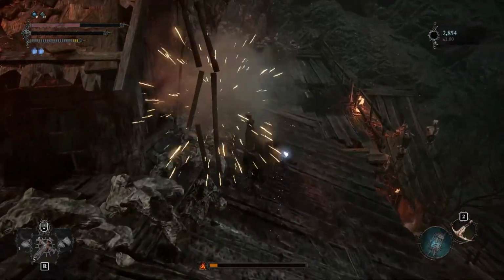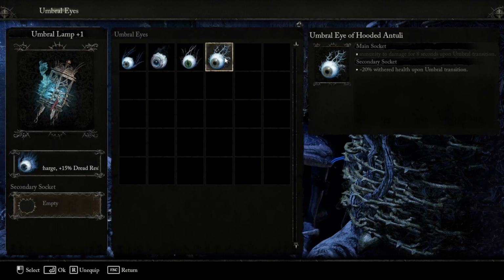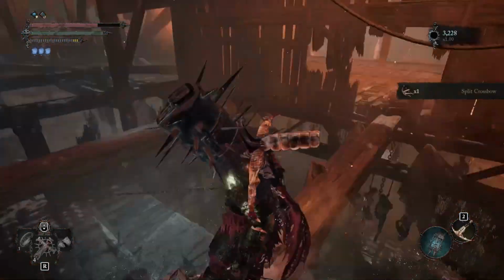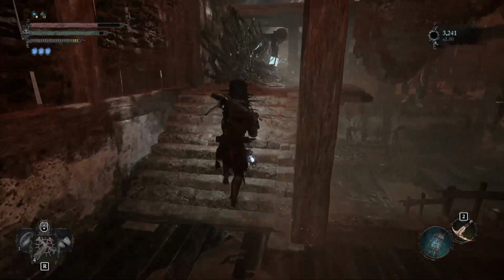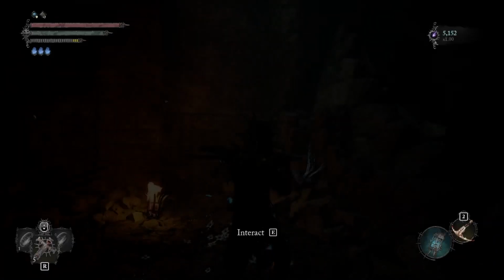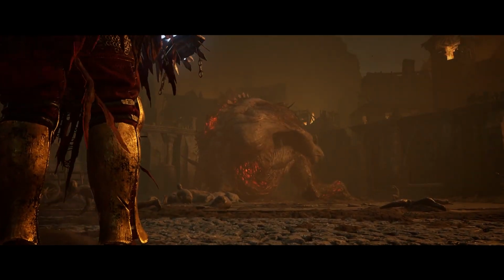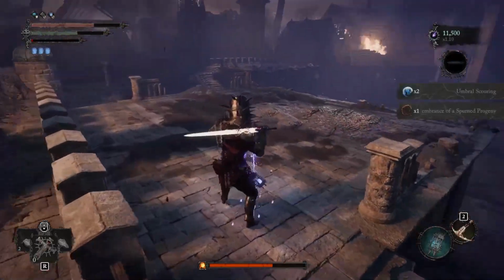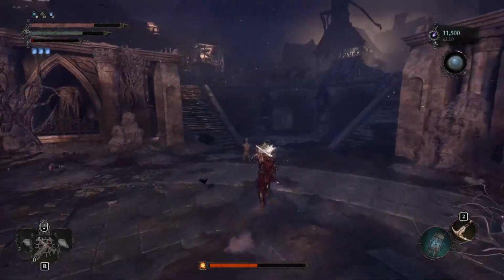LORDS OF THE FALLEN walkthrough PART 20 (SPURNED PROGENY)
Hi WEJDAN AWAKE here
With the new and popular game The Lord of the Fallen released in 2023
We are going to have very sweet moments with this game
I will try my best to get the game to 100%, go on the right path and kill the bosses, but you have to consider that this is a new game and sometimes something will go wrong, but if I find out, I will fix it in other parts.
I try to follow the path to the end correctly and do the NPC missions
I hope you all enjoy and I will be back soon

STORY : Lords of the Fallen's story revolves around the conflict between two gods: Adyr and Orius. Before the game’s events, the evil god Adyr was banished to the Rhogar Realm by Orius and his followers, who also constructed magic beacons to keep Adyr in place. However, Adyr’s powers of corruption have weakened the beacons and their Hallowed Sentinel protectors. The few surviving followers of Orius send the player character on a mission to cleanse the five sealing beacons, unleashing Adyr and ultimately killing him for good. To help, they grant the player character the Umbral Lamp, which allows them to switch between two separate but interlocking realms.